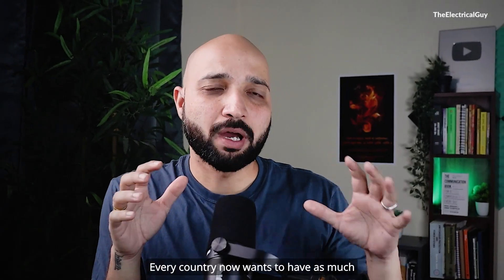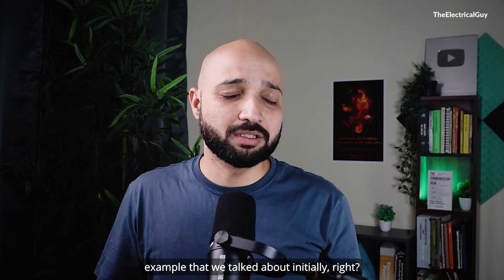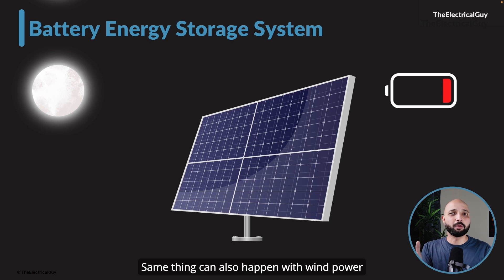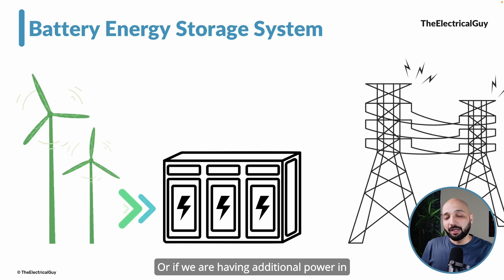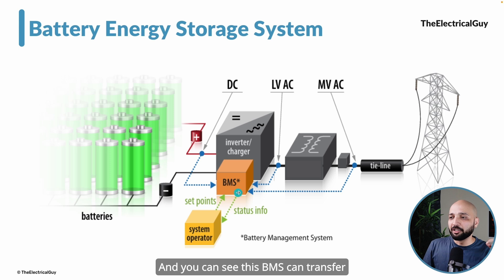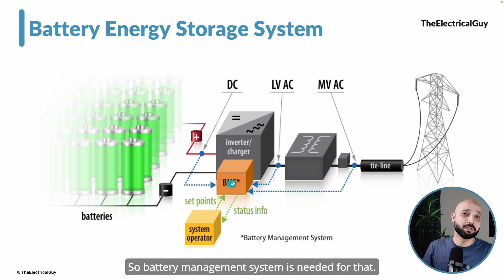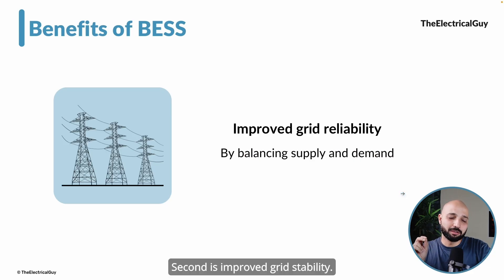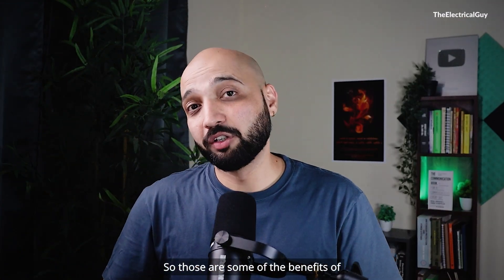Battery Energy Storage System | BESS | Explained | TheElectricalGuy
An introductory guide on battery energy storage system. BESS system is used to store green energy and use it when needed. This offers a better energy storage solution for renewable energy. In this video you'll learn about what is BESS, components of battery energy storage solution and the locations where we can install it.

⏰ Time Stamp

0:00 Intro
1:33 What is BESS
4:43 BESS Components
8:57 Locations of BESS
10:31 Benefits of BESS
13:00 BESS Challenges